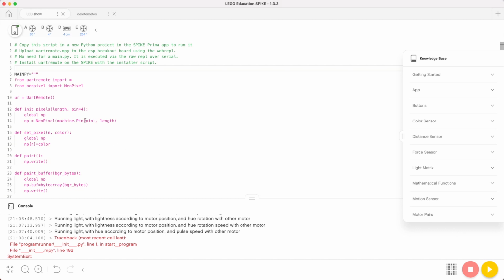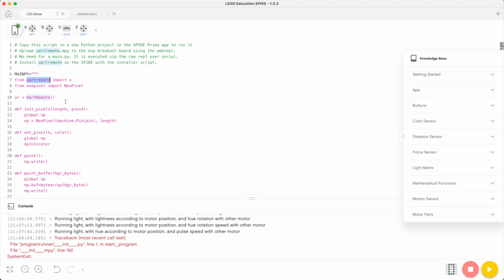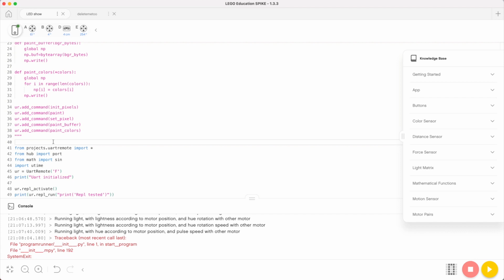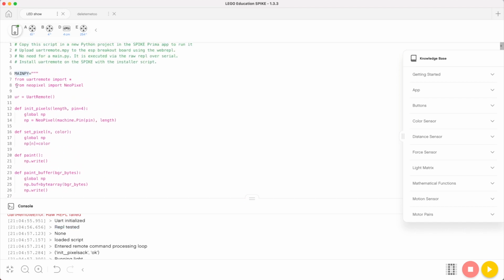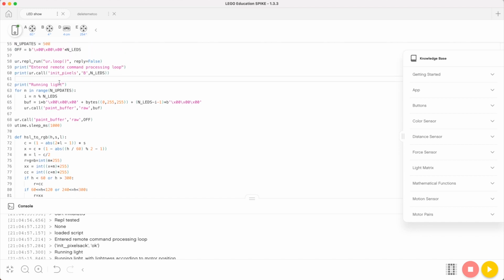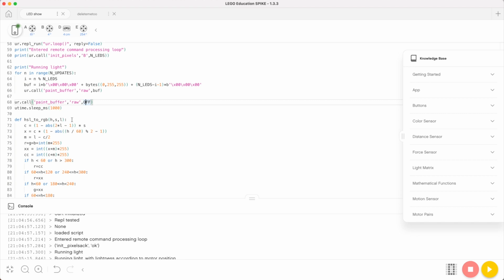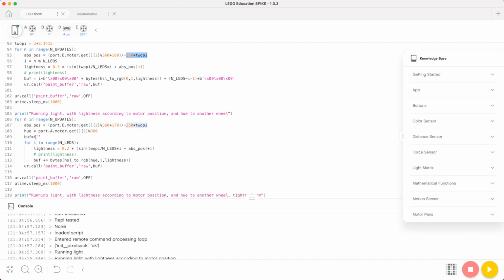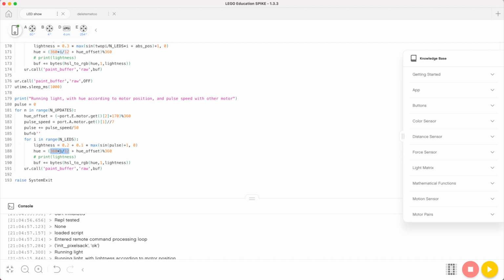Fun with a Neopixel ws2812 RGB led strip on the SPIKE prime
Using a Micropython breakout board, I connected the 12-pixel ring to the SPIKE prime. Watch to learn how I update the pixels up to 30 times per second from the SPIKE Prime. I'm using motors to control the brightness, hue, saturation, and animation of the pixels.

--- Chapters ---
00:00:00 Overview
00:00:51 Running light
00:01:10 Running light with brightness control
00:01:28 Series with sine wave brightness
00:01:53 Compact varying brightness range with hue control
00:02:18 Automatic hue cycle
00:02:42 Rainbow with brightness
00:03:08 Rotating rainbow
00:03:33 Pulsating rainbow with hue angle control
00:04:31 How the code works
00:16:08 Conclusion

--- Links ---
Code repository and example projects: